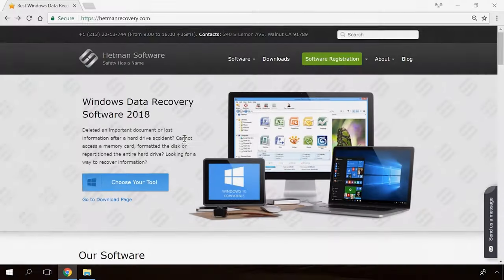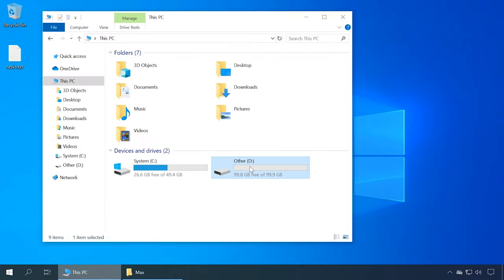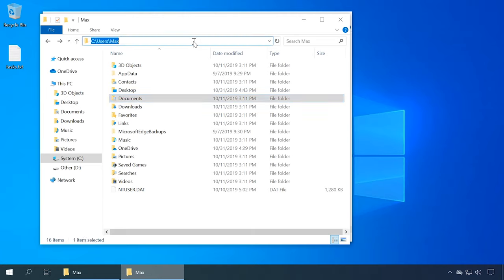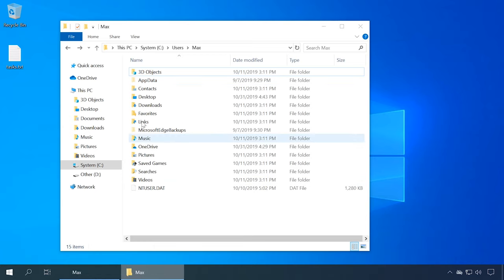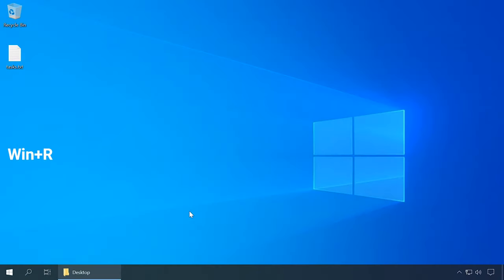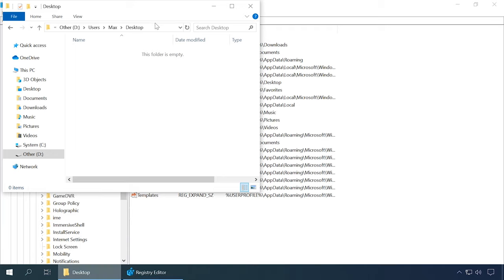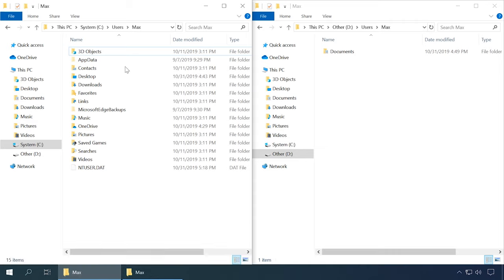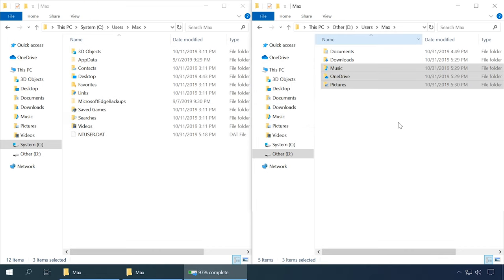How to move 📤 such User folders 📁 as Downloads, Documents and Desktop to another disk 📀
✅ In today’s video, I’m going to show you how to move such folders as Downloads, Documents and Desktop to another disk in a Windows operating system. Moving user folders is not as difficult as it may seem, but before doing it, it’s important to understand why you need it, and ask yourself: is it worth it?
With the help of these three methods, you can relocate all available system folders from the user profile on the system drive.

👍 How to remove files safely from an HDD or SSD in Windows 10

📚 Contents:
4:10 - Moving Documents to another disk. Method 1.
6:21 - Moving Desktop to another disk. Method 2.
7:44 - Moving Downloads to another disk. Method 3.

Got to the user profile following this path: C:\Users\User (C:\Users\User_name)

When the Registry Editor opens, follow this path: HKEY_CURRENT_USER\Software\Microsoft\Windows\CurrentVersion\Explorer\User Shell Folders

I hope this video was useful for you. Leave comments to ask questions. Good luck.